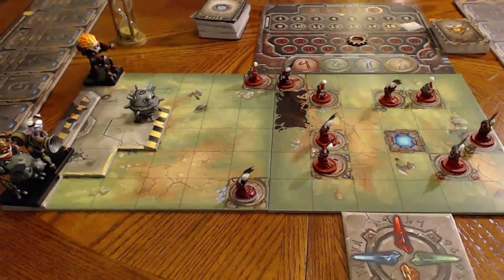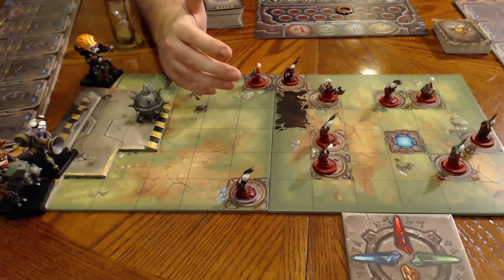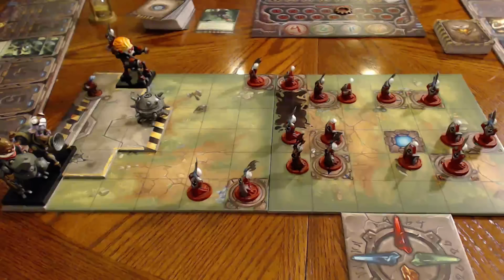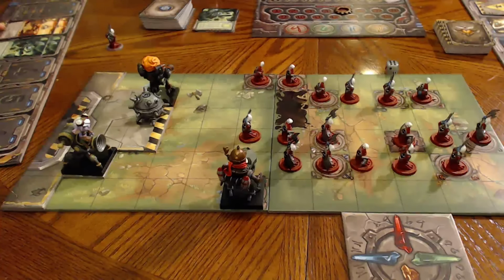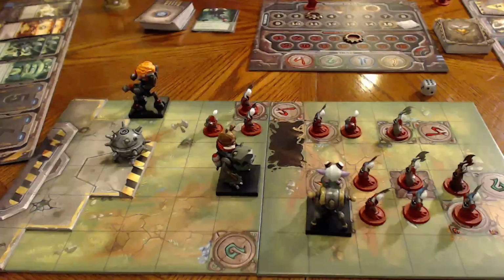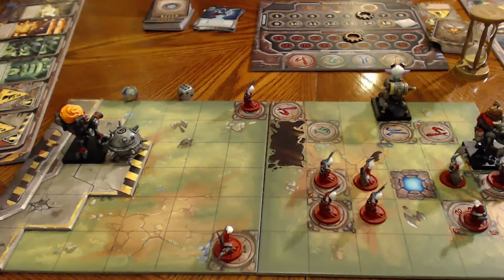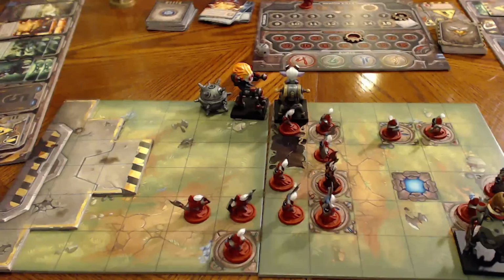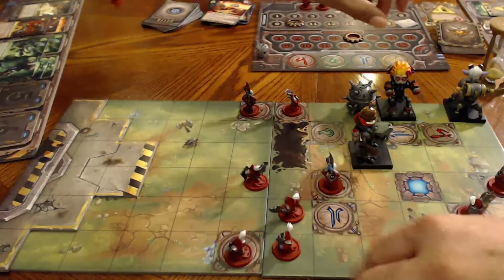Mechs vs. Minions Playthru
it might be a bit earlier  but I painted it now we play it!